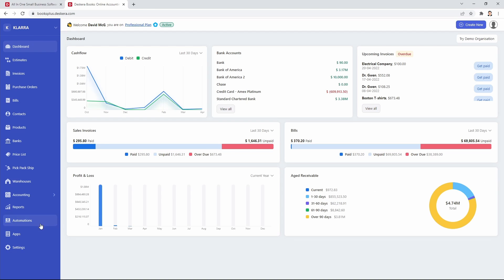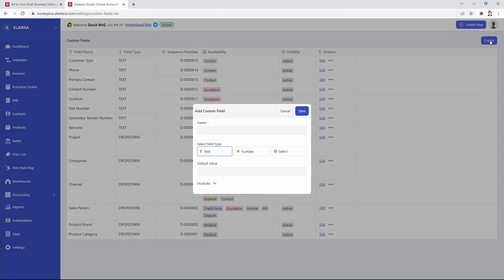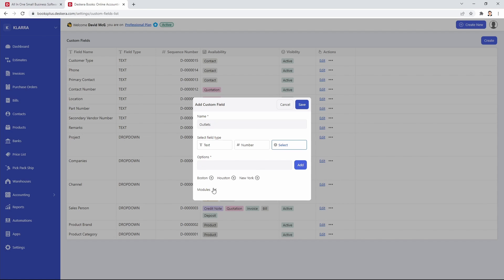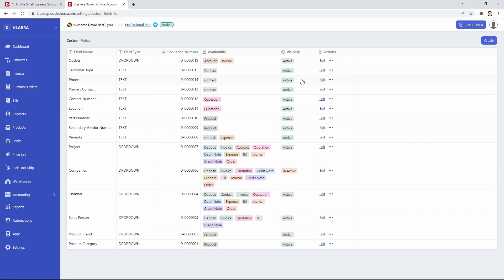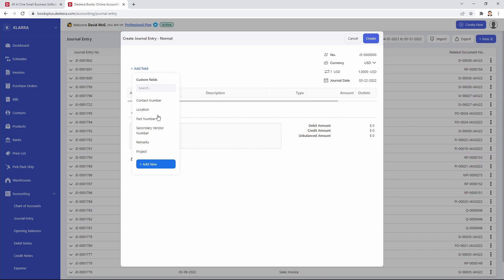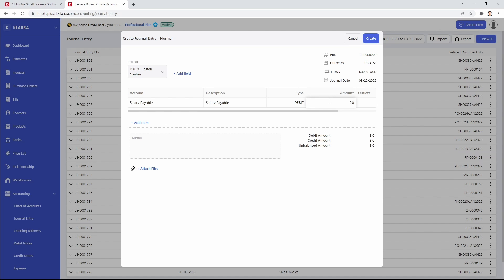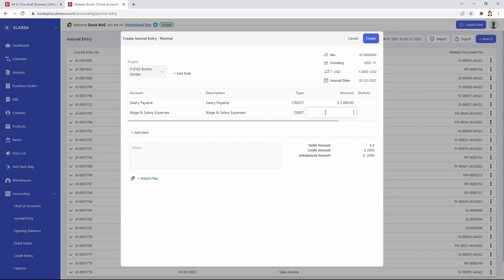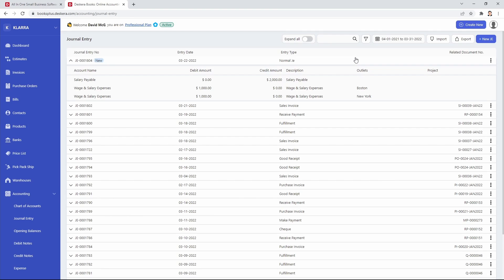Creating Journal Entries with smart tags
This video shows you how to create journal entries with smart tags (custom fields) and split the journal entry using these tags. You would then be able to filter out your reports or group on these smart tags.